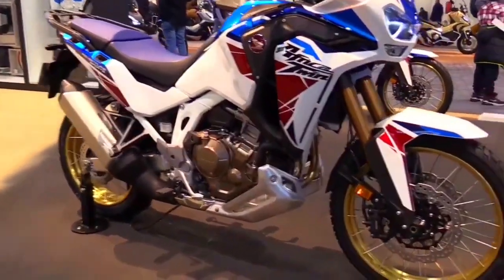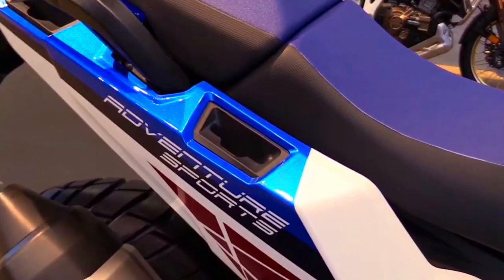2024 Honda CRF 1100 Africa Twin Adventure Sports ES | Best New Model Features Film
2024 Honda CRF 1100 Africa Twin Adventure Sports ES | Best New Model Features Film
Take a closer look at the new features on the 2024 CRF1100L Africa Twin Adventure Sports ES. Receiving major upgrades to further enhance its continent-busting travel abilities. Standard-fit Showa Electronically Equipped Ride Adjustment (Showa EERA™) suspension – with a reduction in stroke length – is matched to a 19-inch front wheel, 110/80-19 tyre and lower seat height.

The 1,084cc engine receives a 7% boost in torque through the midrange for effortless overtaking when two up and loaded. As before, a full electronics package uses a six-axis Inertial Measurement Unit to manage HSTC, cornering ABS, Wheelie Control, Rear Lift Control and cornering detection functionality on the DCT version.